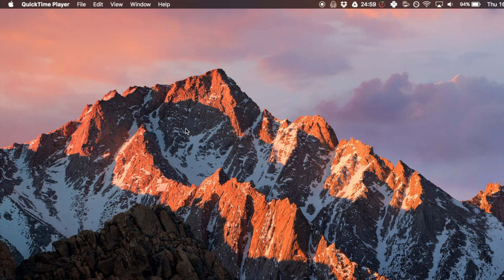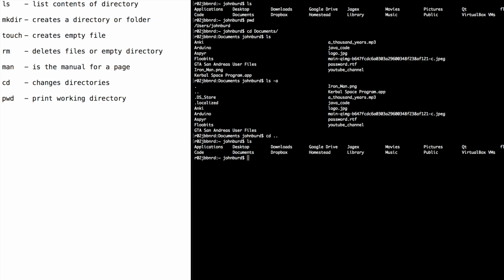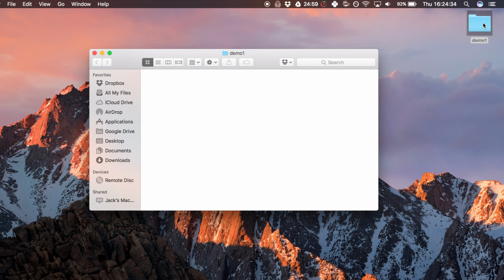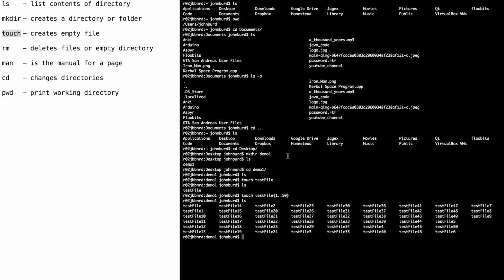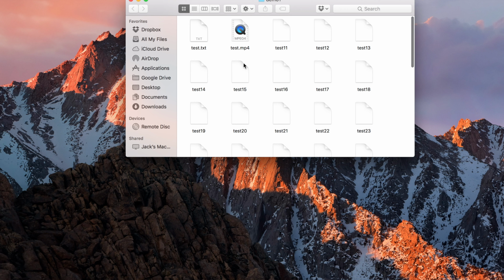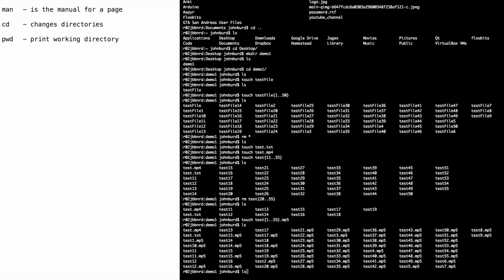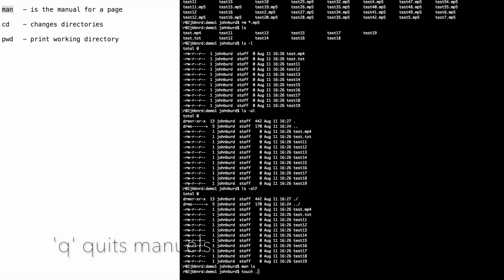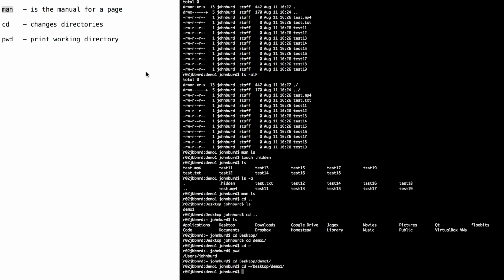Beginning the Terminal 2016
This video shows you how to move around in the terminal.